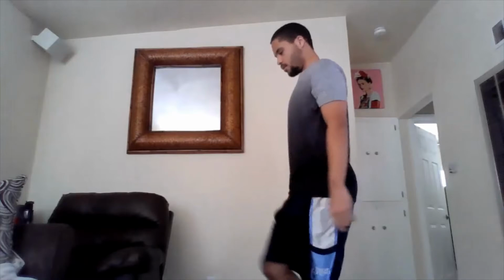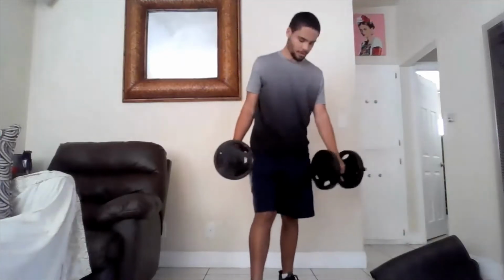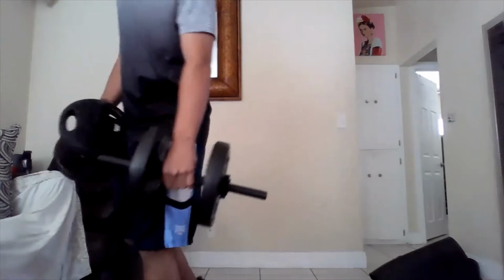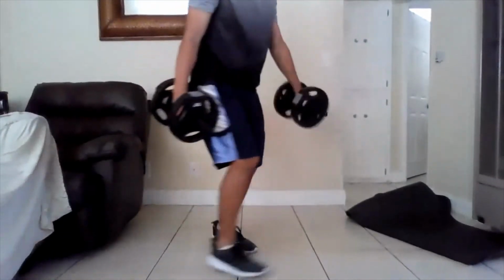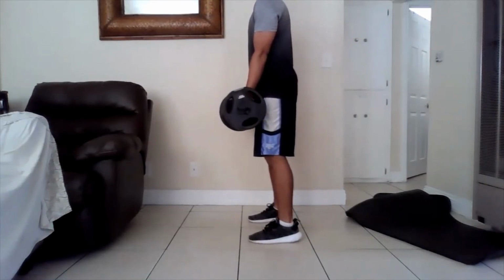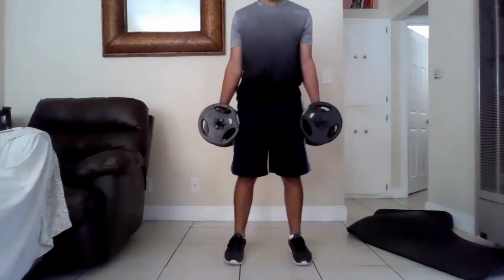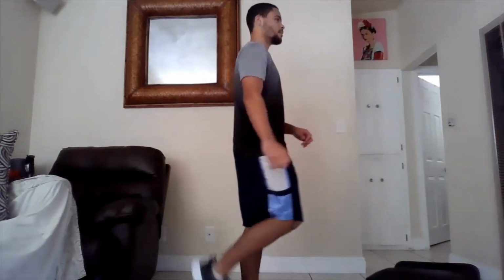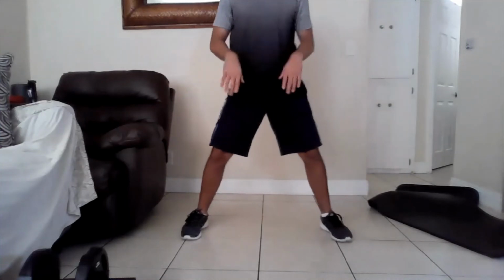Circuit Class: Season 1, Episode 15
Warm Up (30 secs each):
Jumping Jacks
Knee Hugs
Hip Circles
Arm Circles

Exercises (3x30 secs):
BW Squats
Floor Press
Calf Raises
Bent-over-Rows
Bicep Curls
RDLs
Shoulder Shrugs

Cool Down (hold each 30 secs):
Quad Stretch
Arm Stretches
Adductor Stretch
Neck Stretches